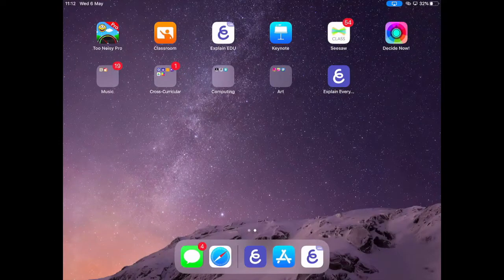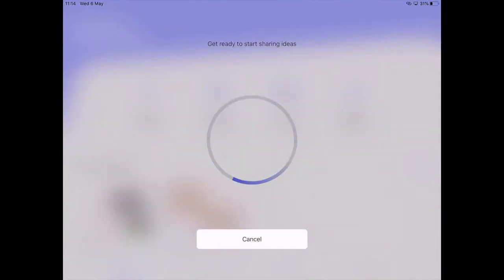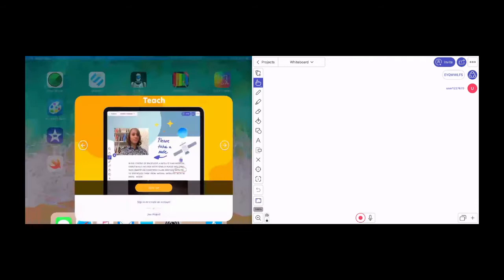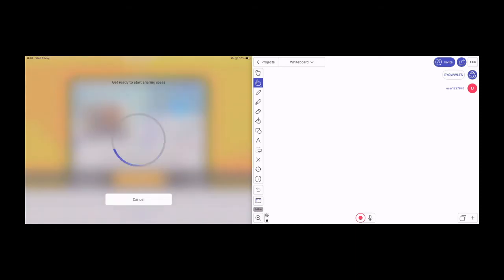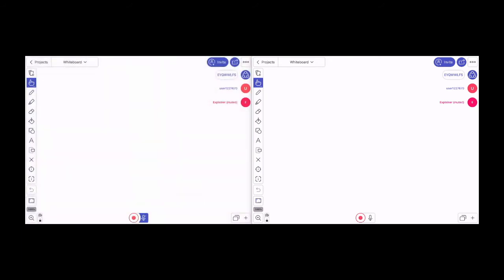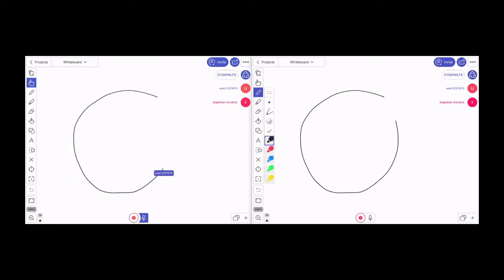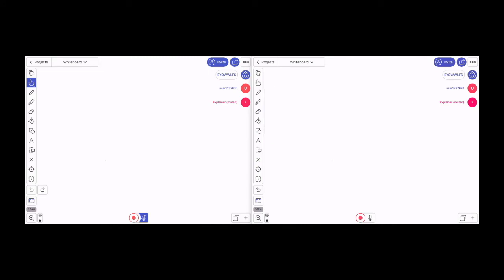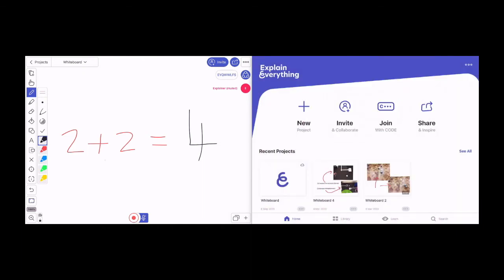How to use Explain Everything as a Live Lesson Solution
In this short video, learn how to use Explain Everything, an online interactive whiteboard app where students share and learn.